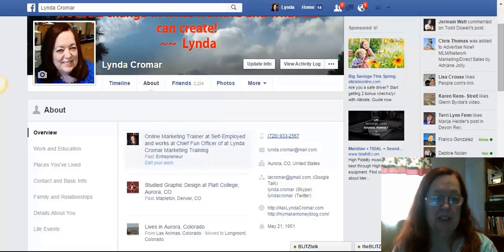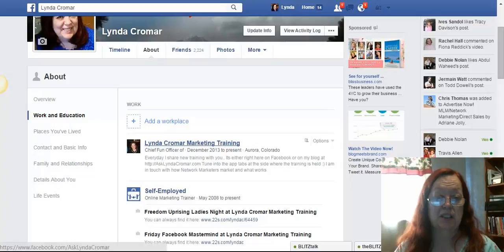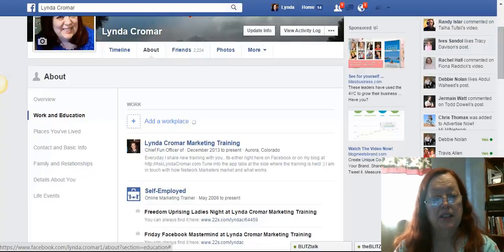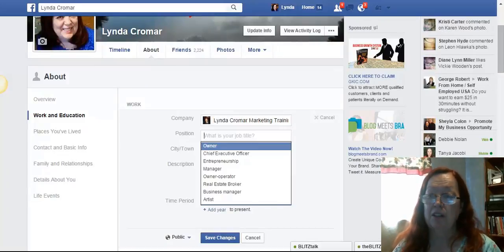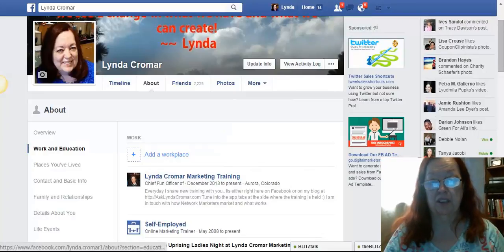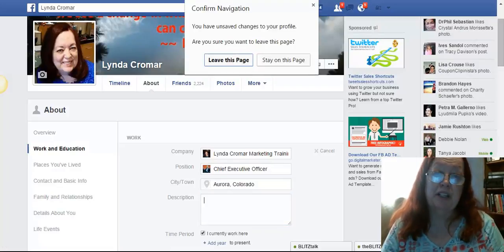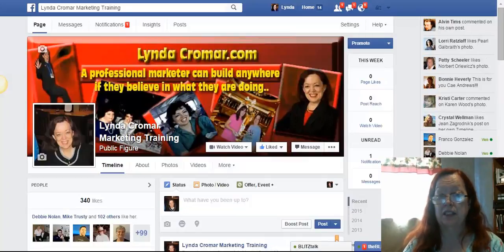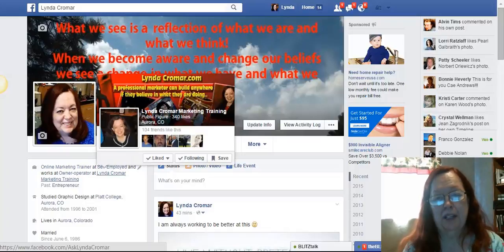Power Lead System how to connect your personal profile with your fan page